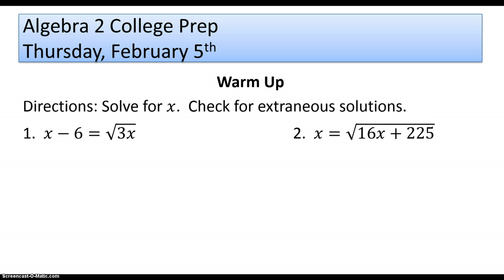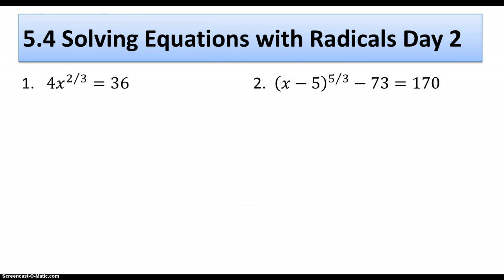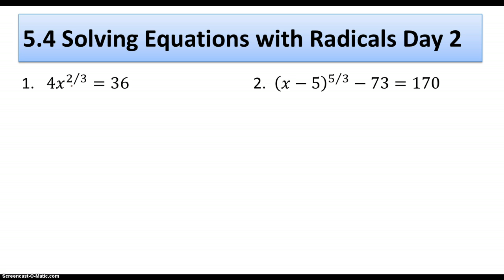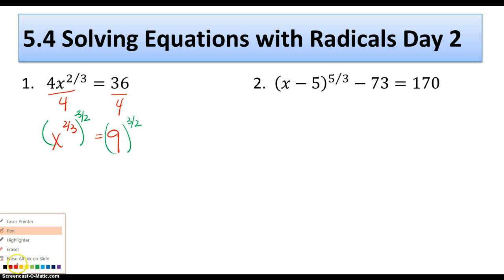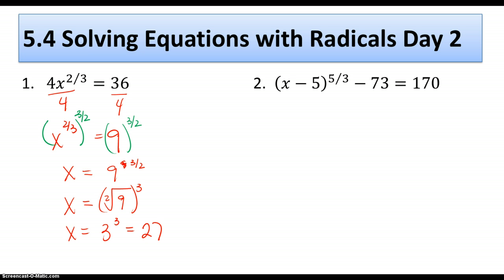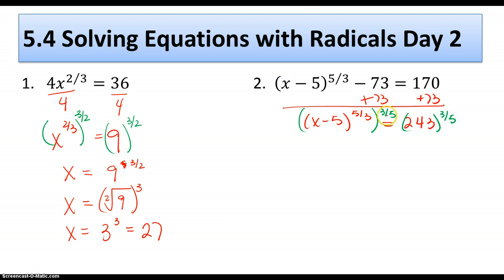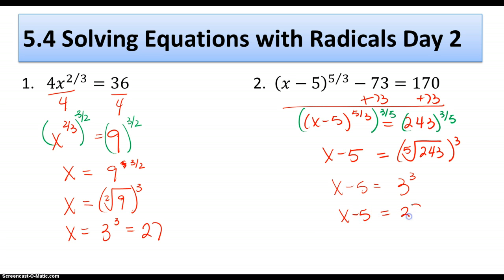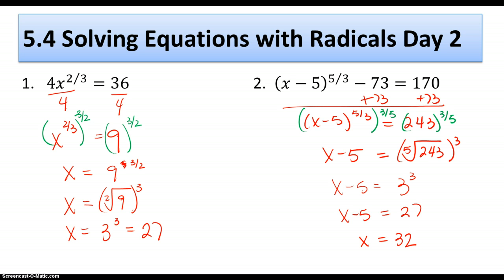5.4 Day 2 Notes